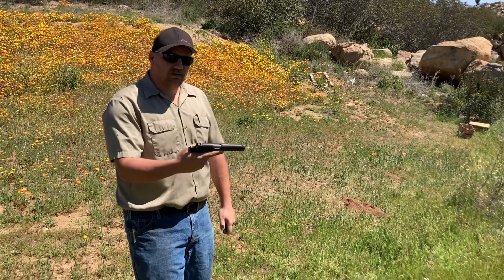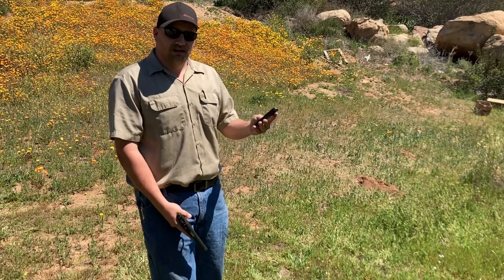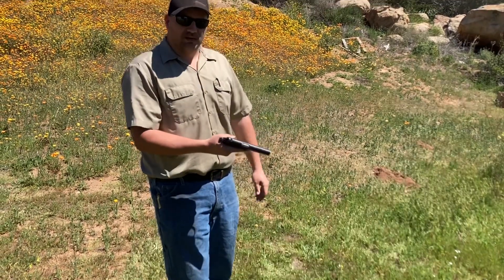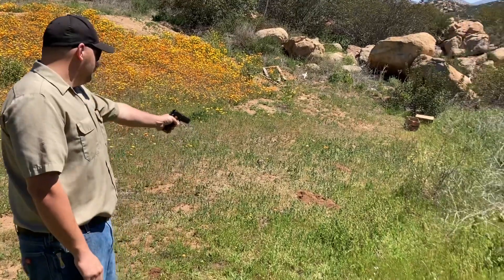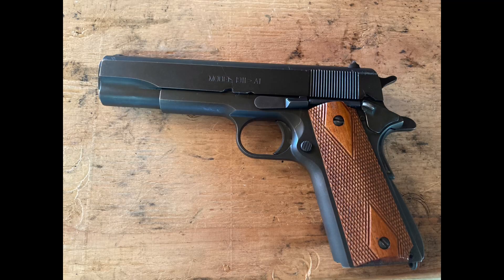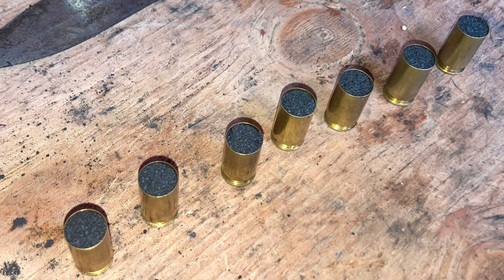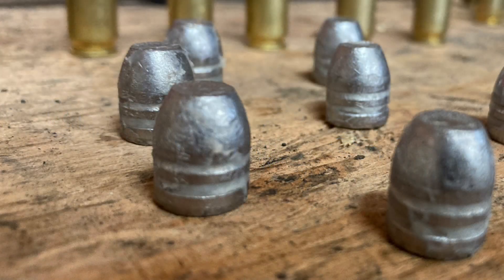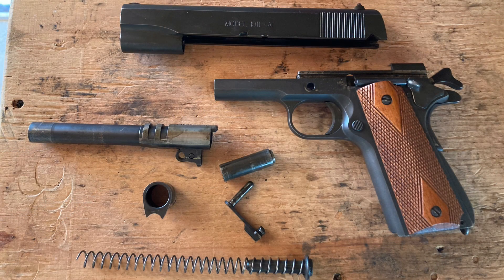1911 Black Powder 45ACP Test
45acp loaded with 25 grains of my homemade black powder and a 200gr LFP bullet works in my 1911.